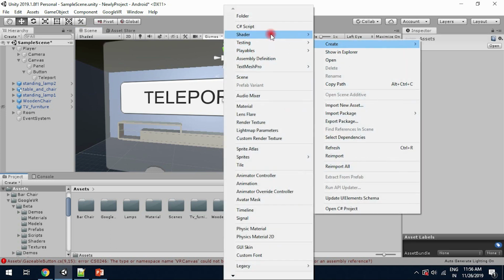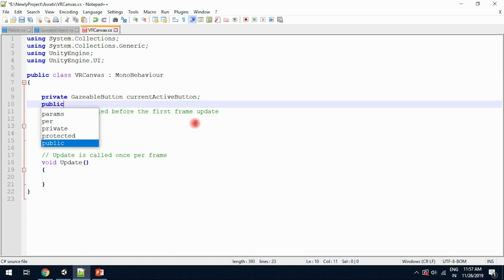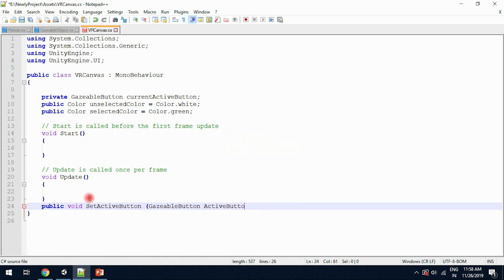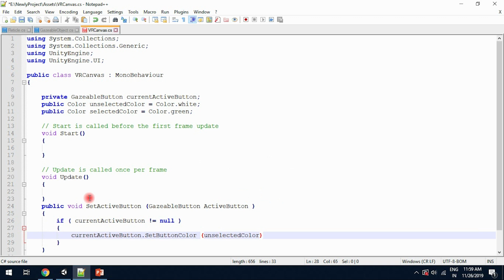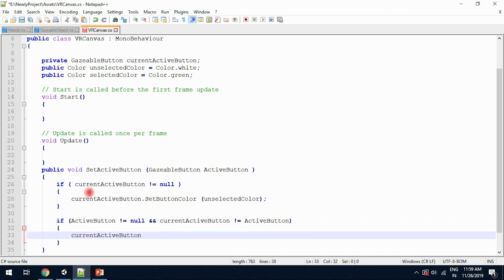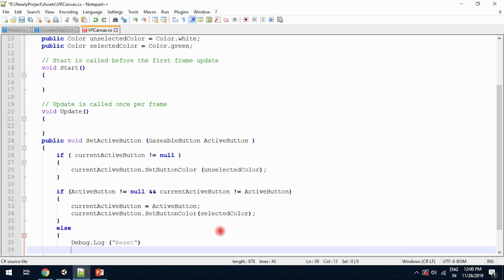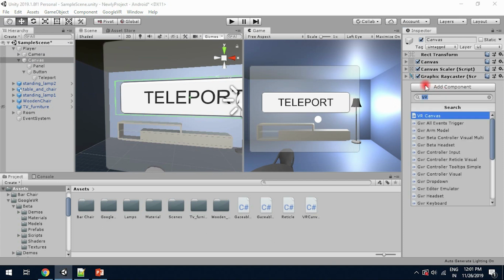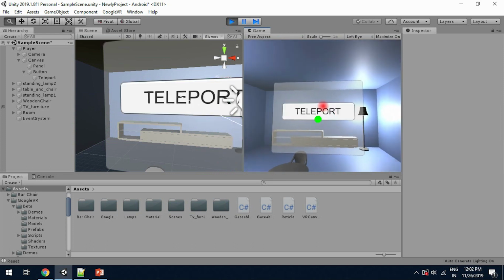Making Button Gaze Ables Part 2– VR 21